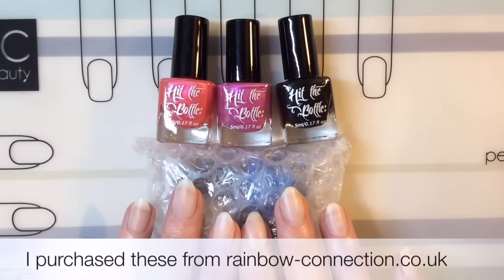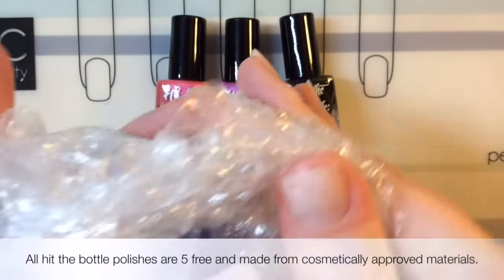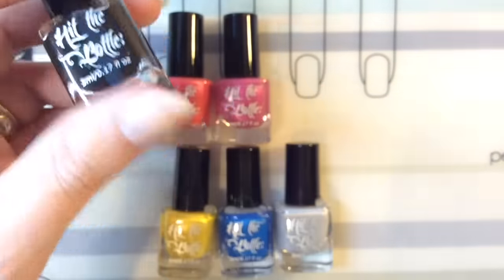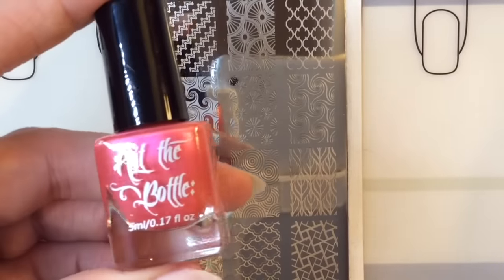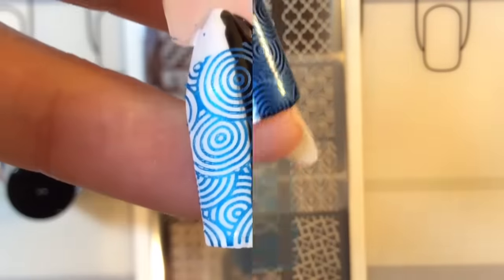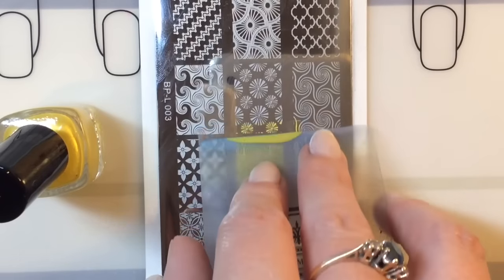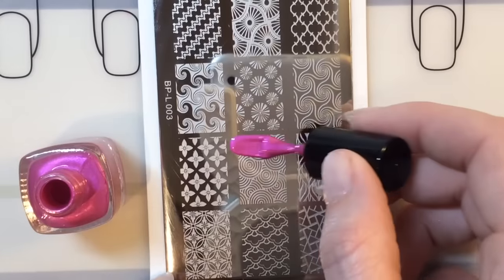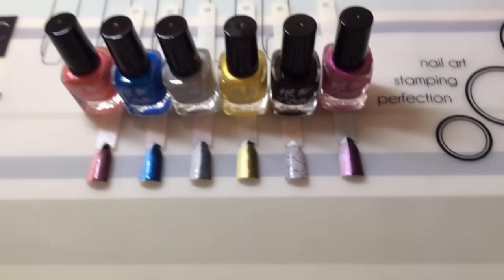Hit The Bottle Polish Review & Swatches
Hi guys, I'm going to be reviewing these fab Hit The Bottle stamping polishes, I have 1 of their new polishes (a flock of seagulls) I hope you like my review and swatches.

Lady Queen 15 off: STSX15

These polishes are 5ml bottles for £4.50
                               or 9ml bottle for £6.50
If you spend £20 the postage is £1
This bottles are 5 free and cosmetically approved materials have been used to make them.

Most importantly